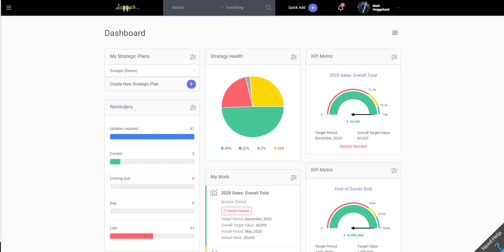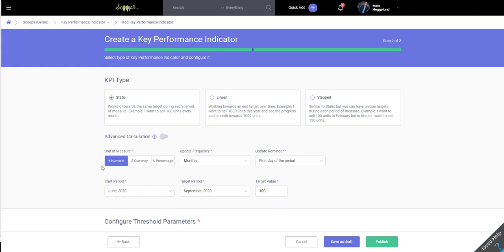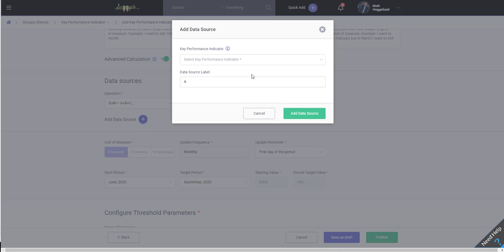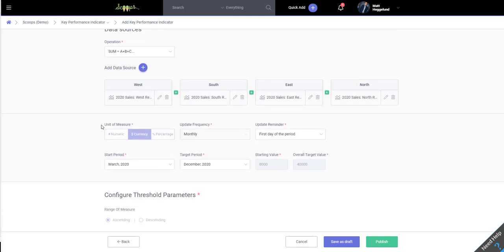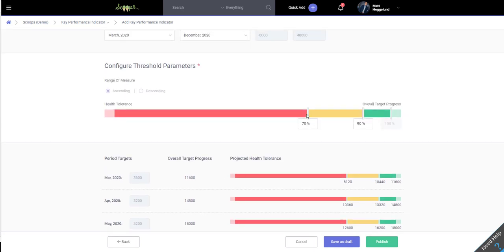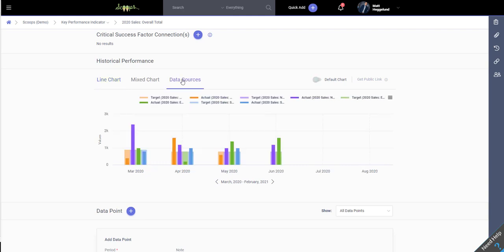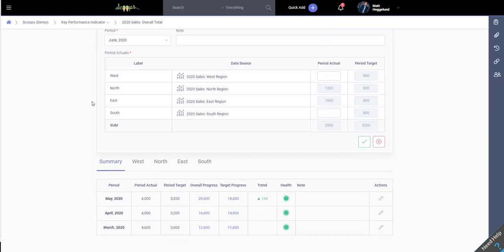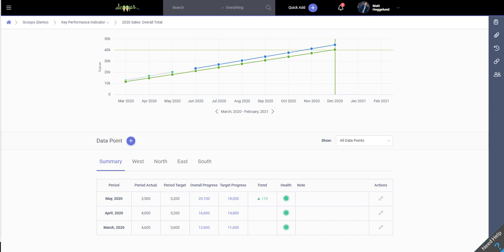MPOWR Envision June '20 Software Feature Release Video | Advanced Calculation KPIs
In this video, MPOWR Envision Software Product Manager, Matt Heggelund, walks you through our newest software features released in June 2020. Watch this video for new features on:

• Advanced Calculation KPIs